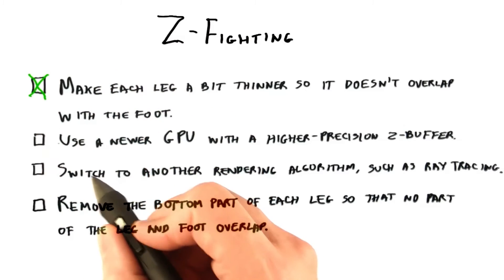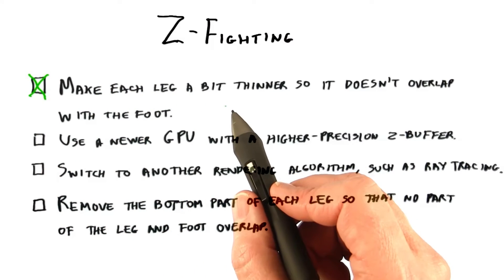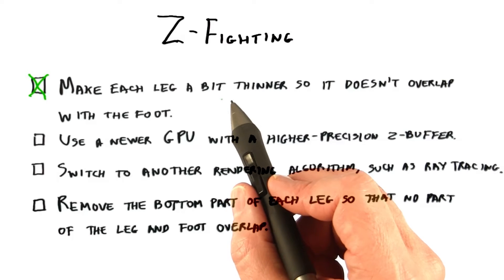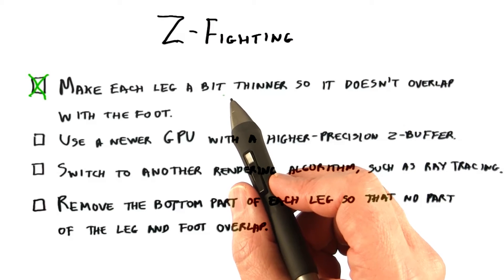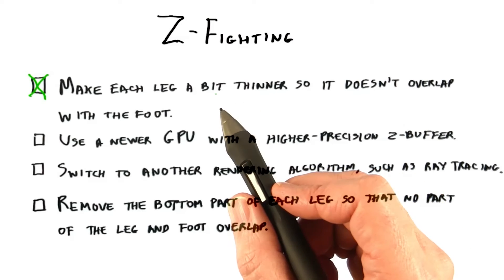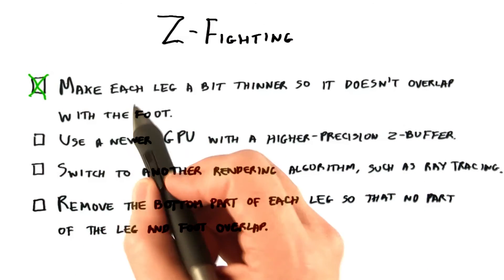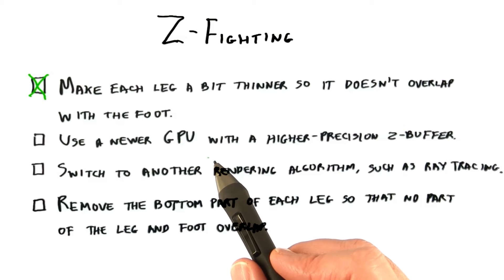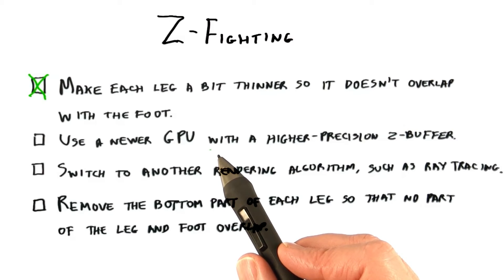Z-Fighting - Interactive 3D Graphics